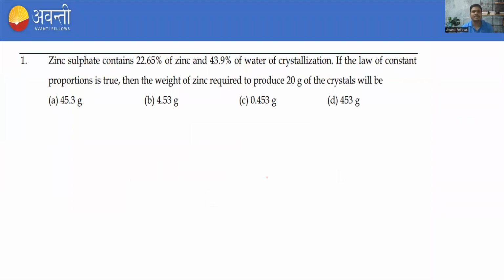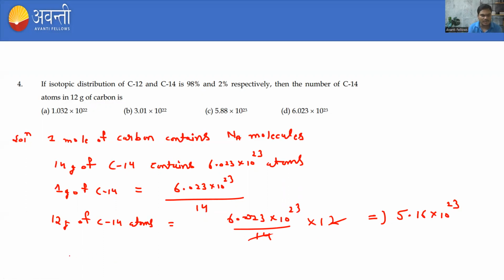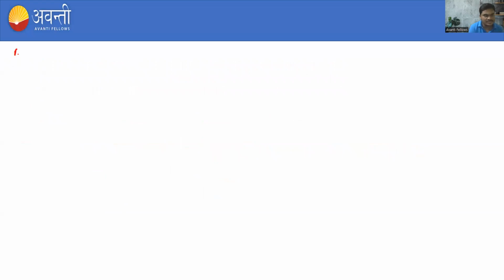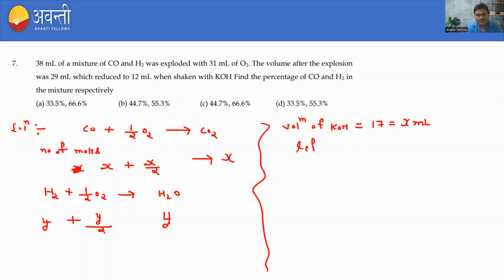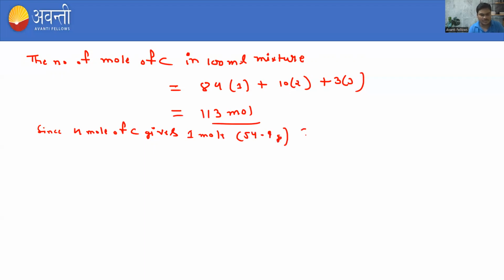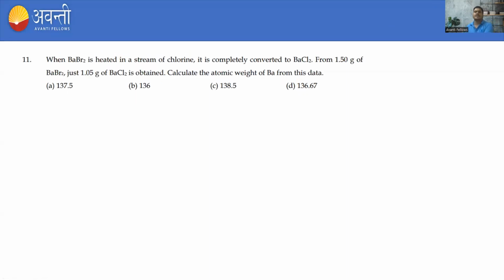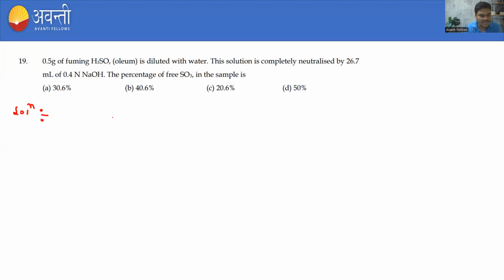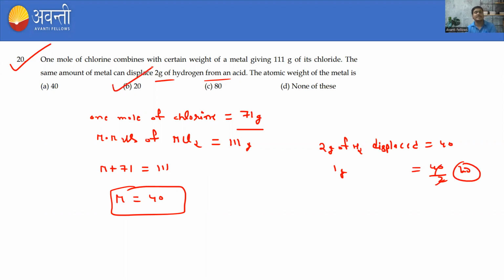Class 11 - AIET 1 Chemistry JEE Solution